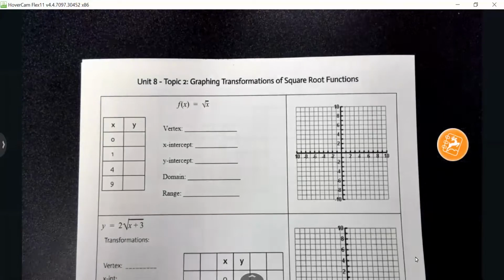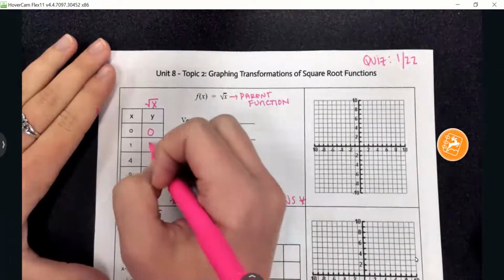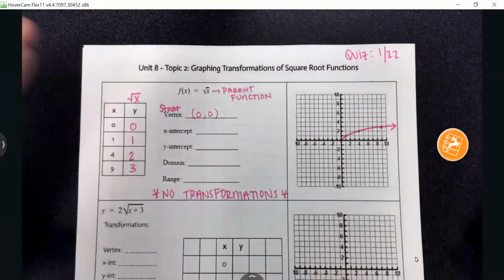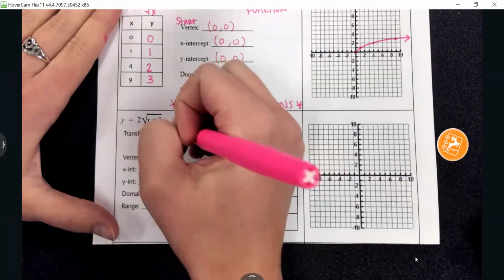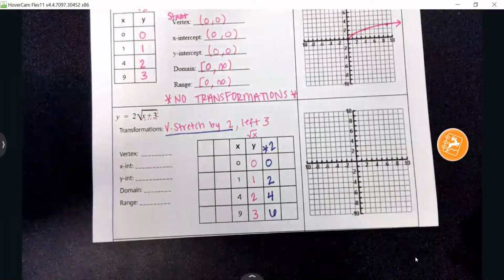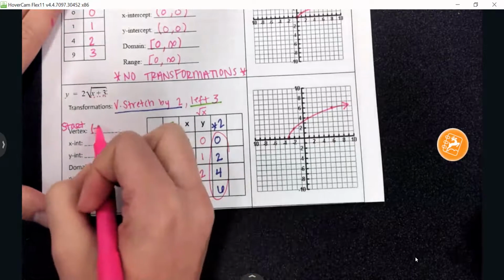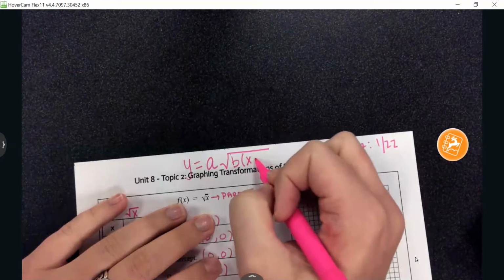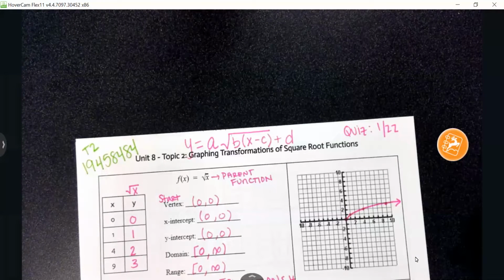Graphing Square Root Transformations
Graphing transformations of square roots using tables and charts. Finding the domain and range once the transformations are completed.